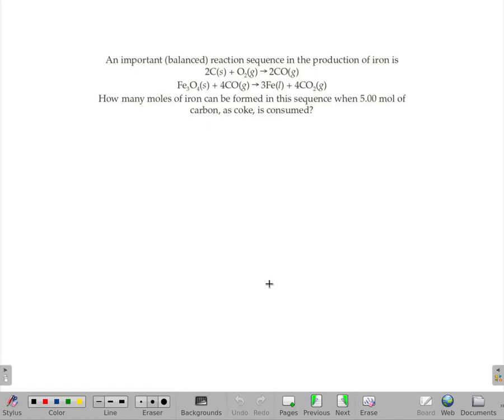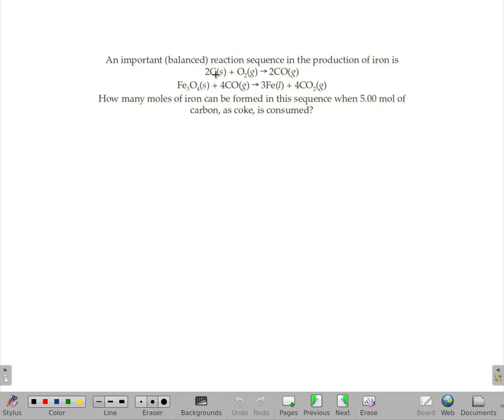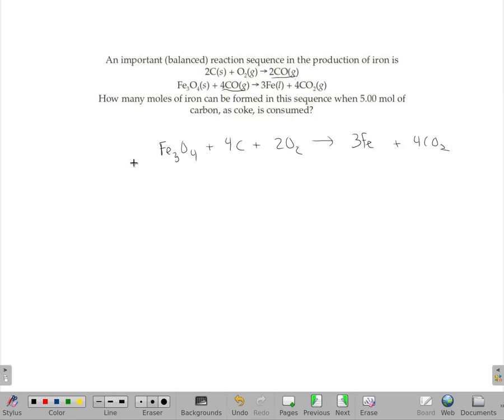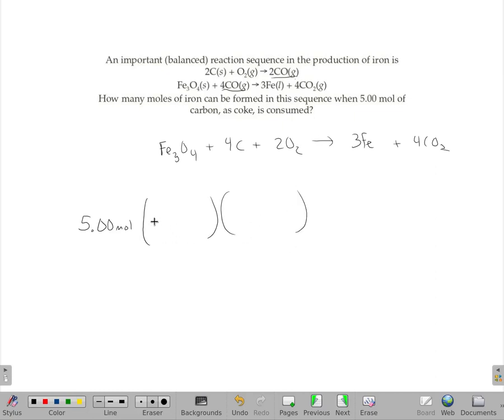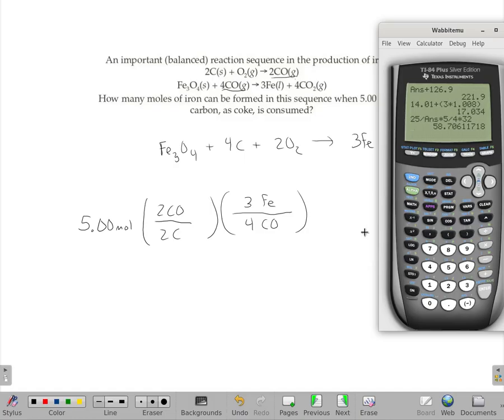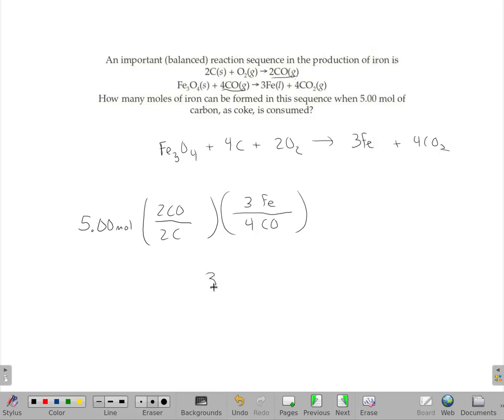2C(s) + O2(g) → 2CO(g) Fe3O4(s) + 4CO(g) → 3Fe(l) + 4CO2(g)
An important (balanced) reaction sequence in the production of iron is
2C(s) + O2(g) → 2CO(g)
Fe3O4(s) + 4CO(g) → 3Fe(l) + 4CO2(g)
How many moles of iron can be formed in this sequence when 5.00 mol of carbon, as coke, is consumed?